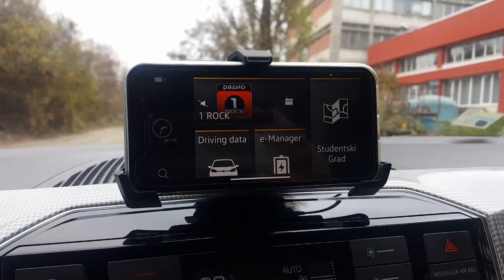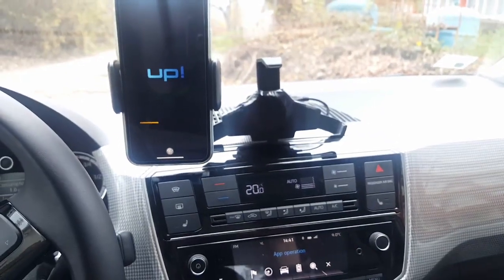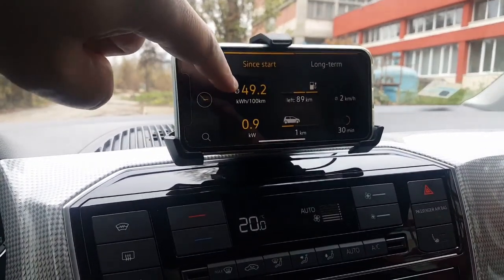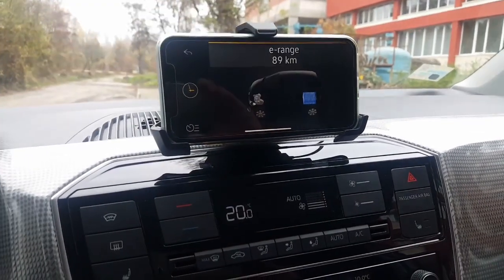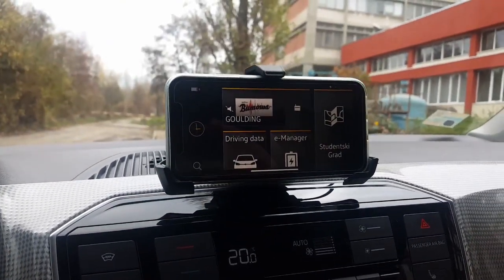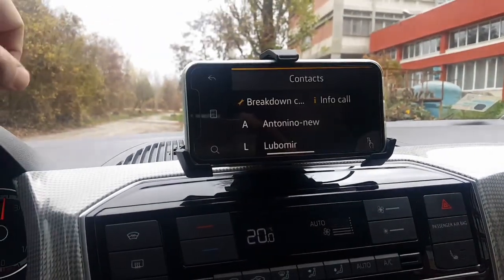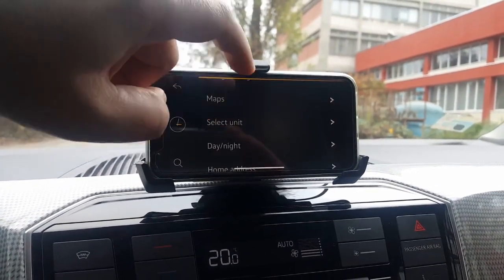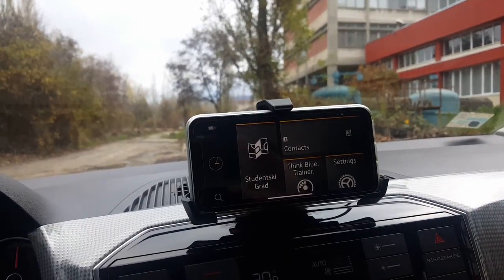Pros. and cons. about Maps+more app on VW e-UP!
In this video I will explain in details the Maps+more app from Volkswagen. This app is designed to work on UP! and e-UP! models made by Volkswagen (It should work with Seat Mii electric or Skoda Citigo iv). I am going in details how to connect the app to the car, what features if have and what I think needs to be improved.